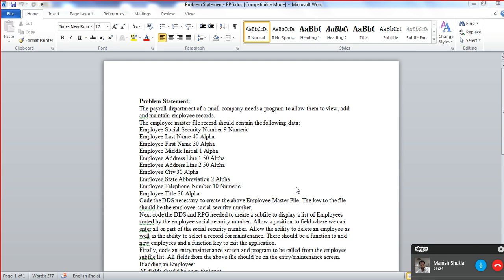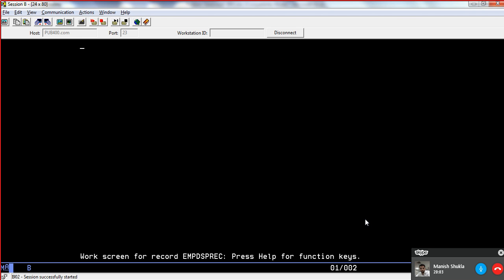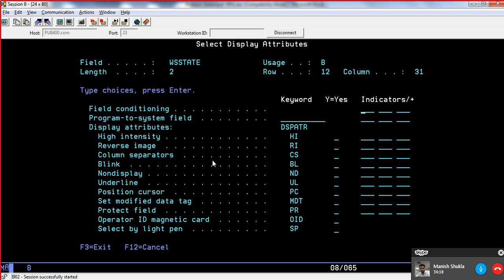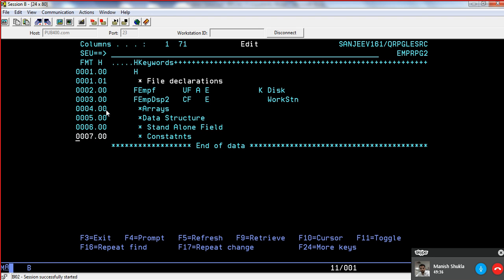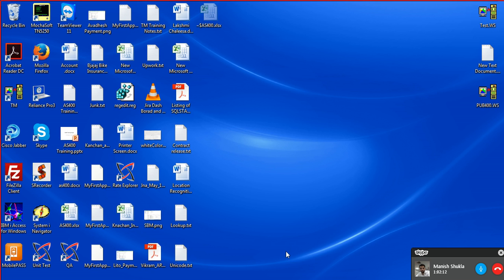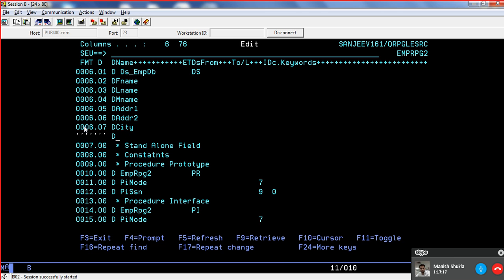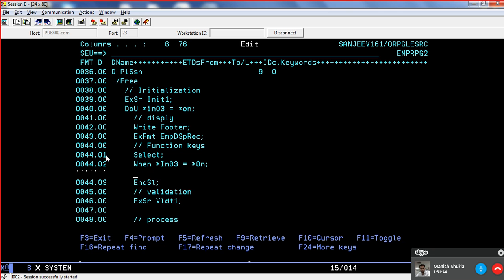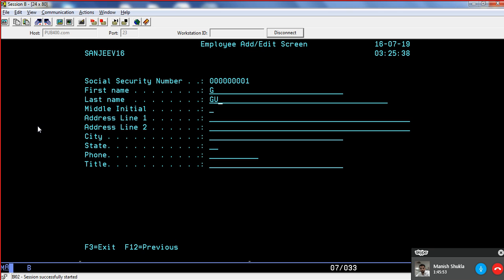Simple Record format process- AS400 RPG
AS400(IBM i, Iseries) RPG - Simple record format programming-